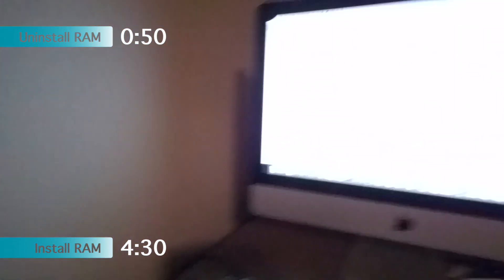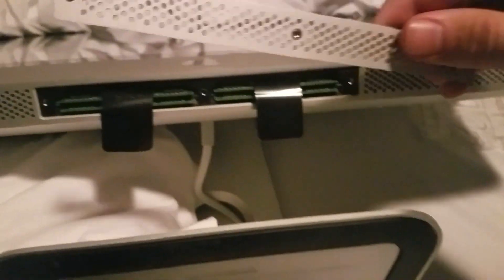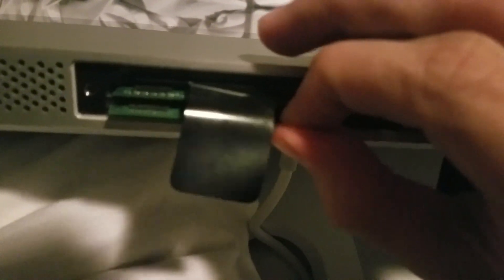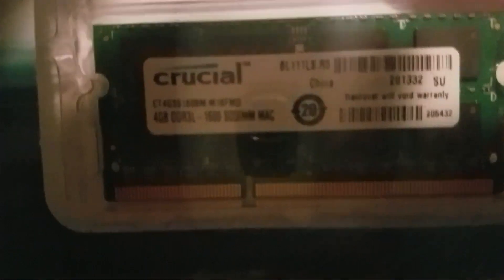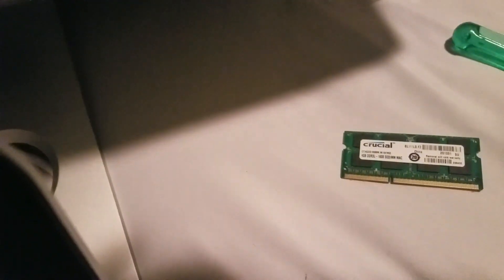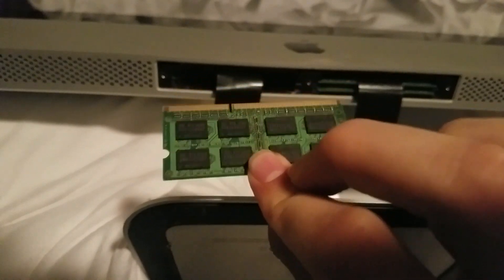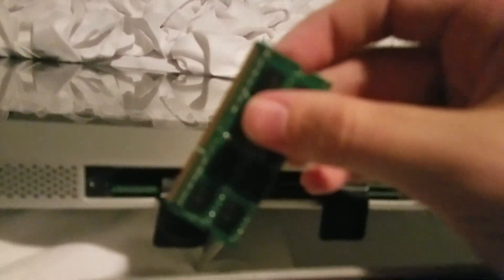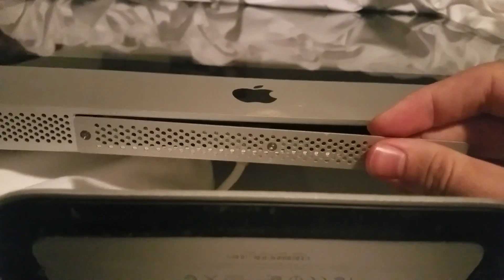How to remove and install RAM on ANY iMac Desktop or MacBook. iMac Desktop (2010)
How to remove and uninstall RAM on apple computers. I demonstrate with a 2010 model of the iMac
How to install add upgrade and re-install RAM memory for Apple iMac Desktop old 2010 version 21 inch 21.5"